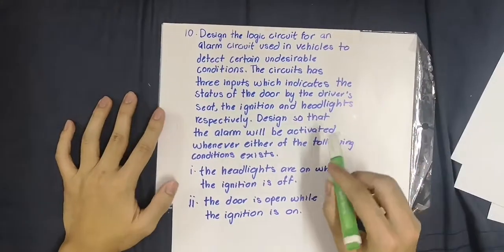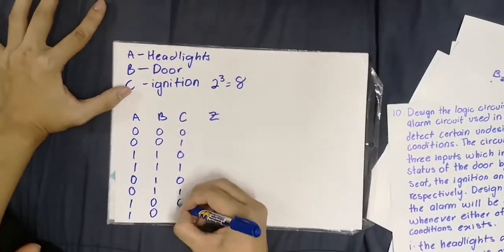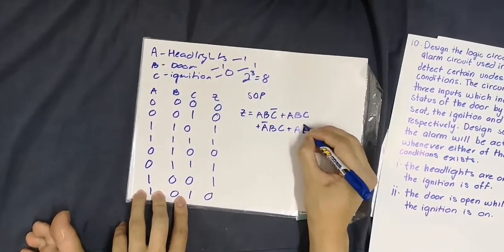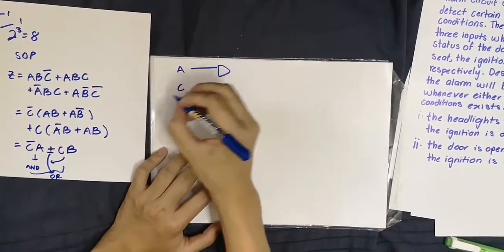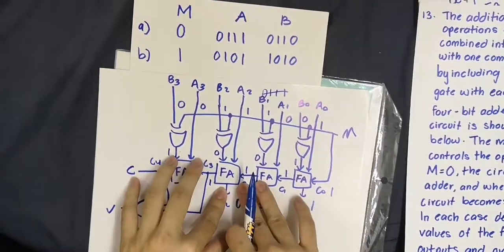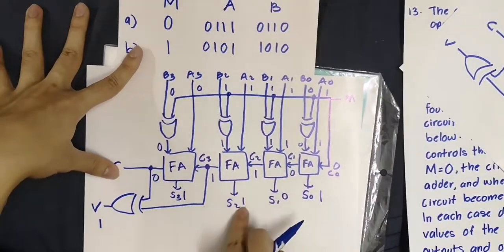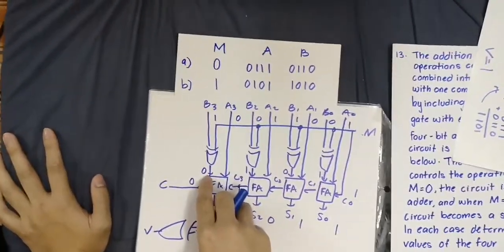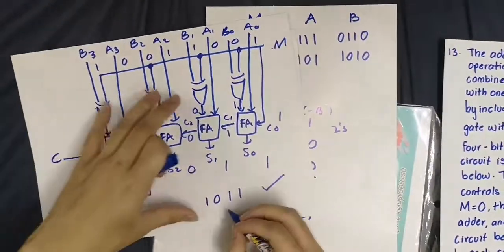Assignment digital system 1817439